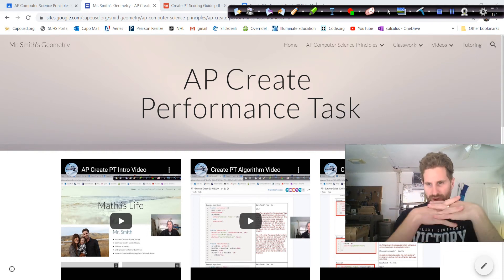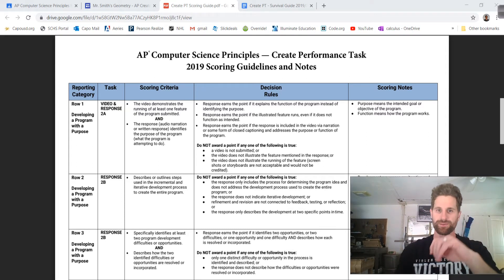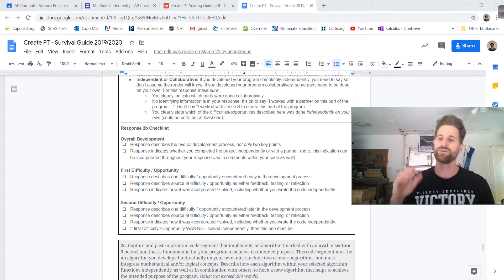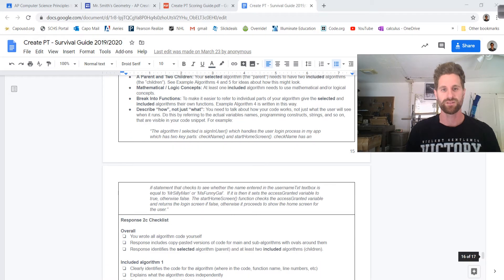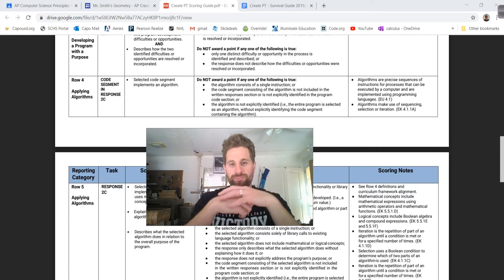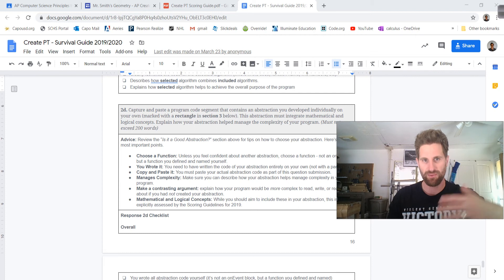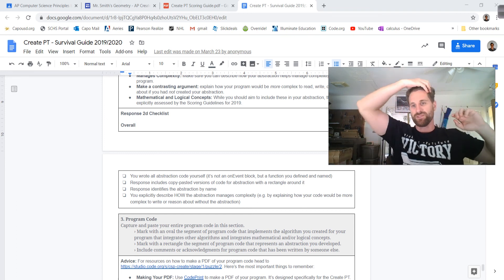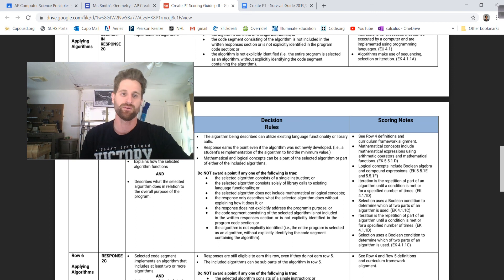Self Grading Video